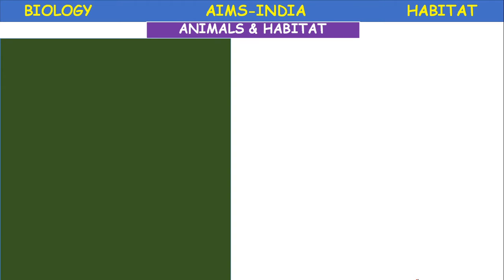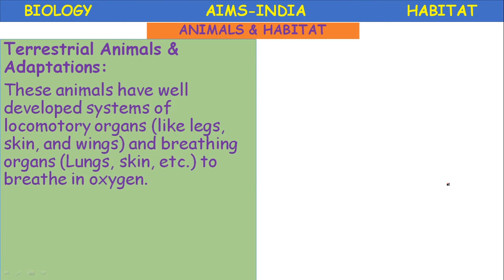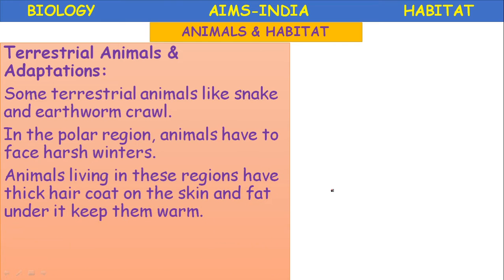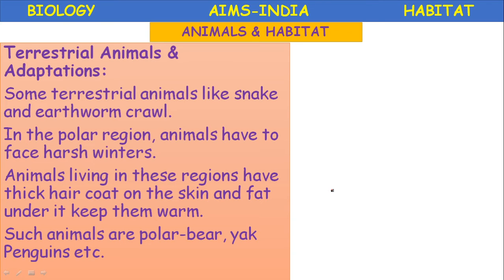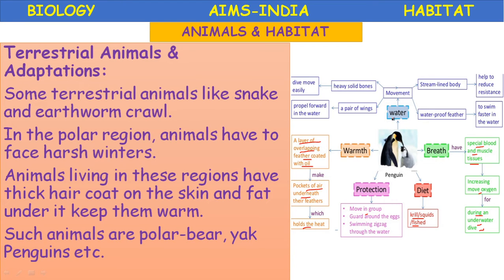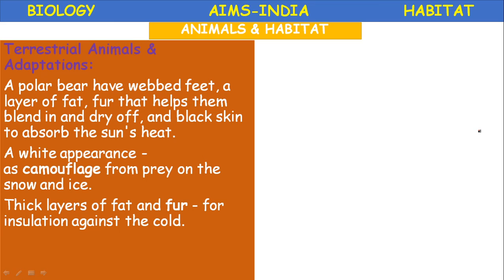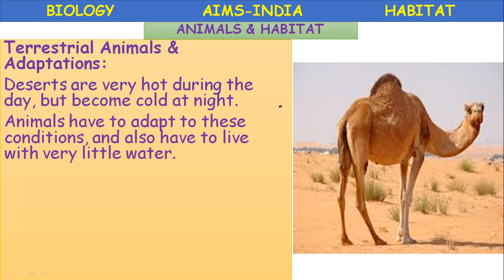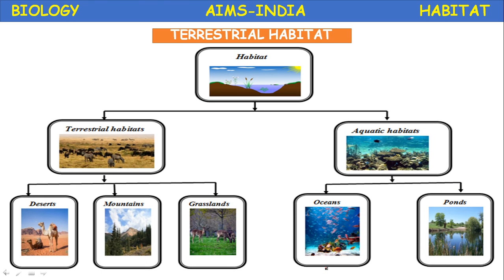6TH | BIOLOGY | HABITAT-ADAPTATIONS IN LIVING BEINGS | PART 01 | AIMS INDIA